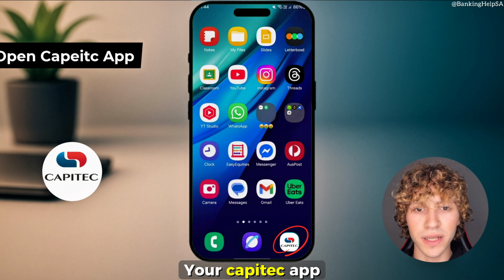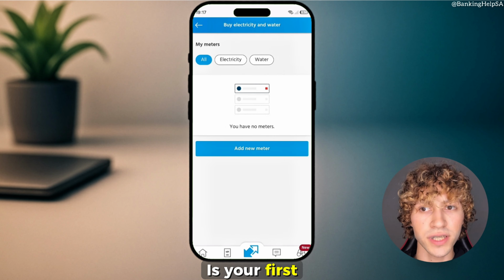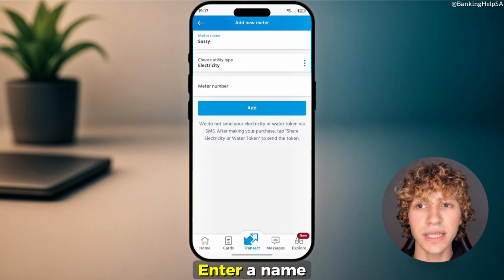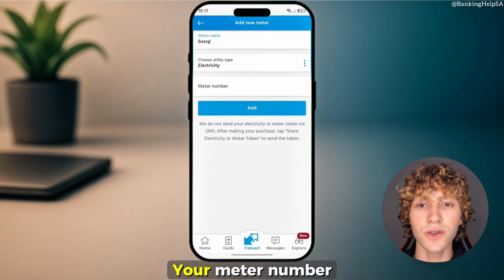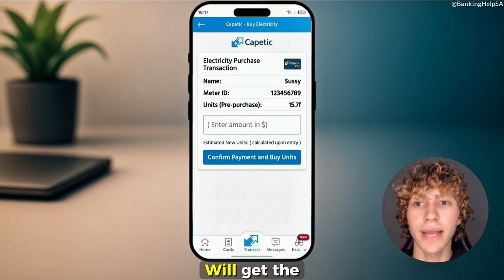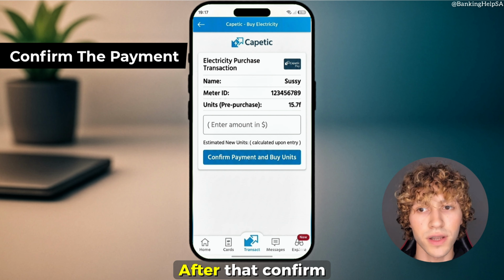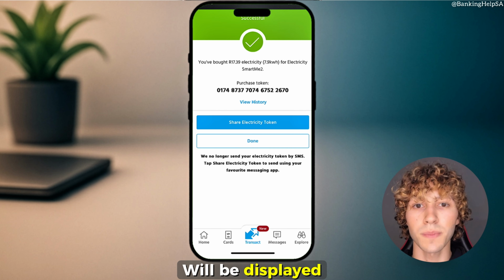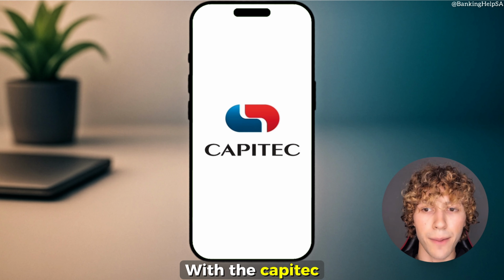How To Buy Electricity With Capitec App (2026 Step By Step Guide)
How To Buy Electricity With Capitec App (2026 Step By Step Guide | South Africa)

Learn how to buy electricity with Capitec App in South Africa in 2026 with this simple and updated step-by-step tutorial. If you want to buy prepaid electricity using the Capitec app quickly, this guide shows you the exact process from start to finish so you can complete your purchase safely and correctly.
Whether you're using the Capitec mobile banking app on Android or iPhone, you’ll learn how to navigate to the electricity option, enter your meter details, choose the amount, and complete the payment to receive your token.

What You’ll Learn:
✅ How to log in to your Capitec App securely
✅ How to navigate to the electricity purchase option
✅ How to enter your meter number correctly
✅ How to choose the amount of electricity to buy
✅ How to receive and use your electricity token

Bonus Tips: Make sure your meter number is correct before confirming the purchase
You will receive your electricity token instantly after payment
Always save your token in case you need it later

00:00 Intro
00:06 Open Capitec App
00:14 Go To Home
00:24 Select Buy Electricity
00:36 Enter Meter Number
00:48 Choose Amount
01:00 Confirm Payment
01:12 Receive Token
01:27 Completed